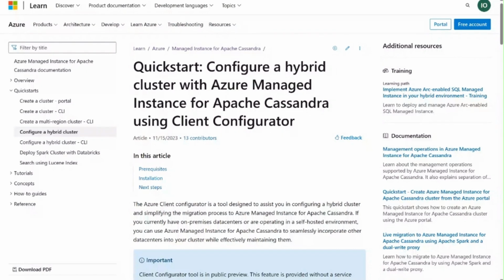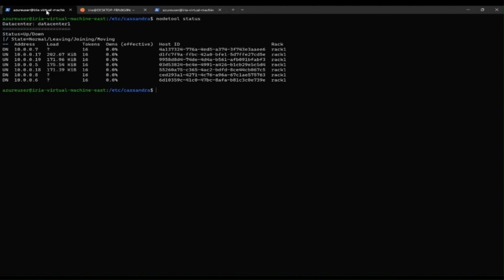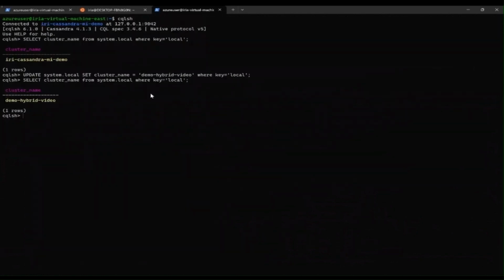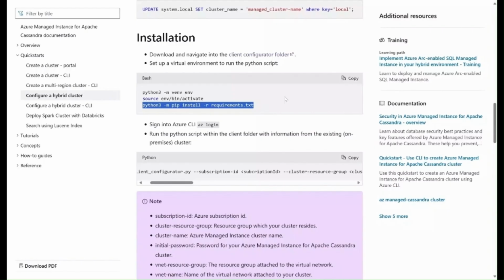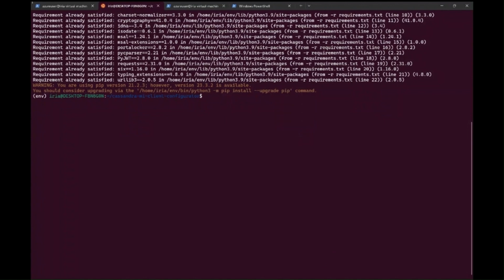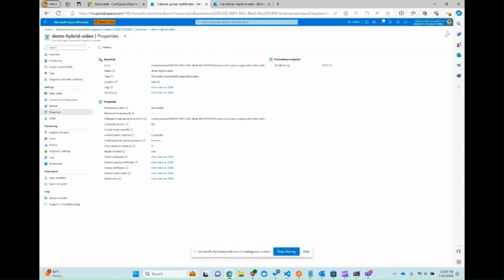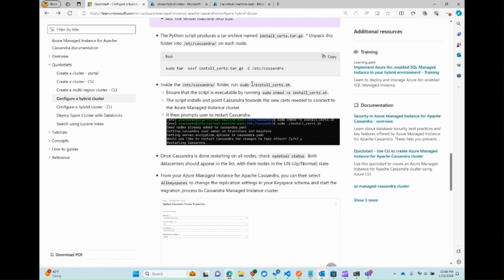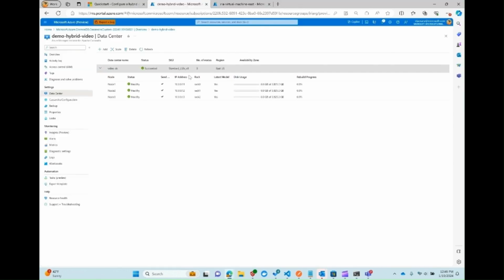Hybrid Cluster Configuration with Azure Managed Instance for Apache Cassandra Client Configurator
We are excited to announce our new tool, the Azure Managed Instance for Apache Cassandra Client Configurator!

This tool is specifically built to make the configuration process for hybrid clusters easier, making migration to Azure Managed Instance for Apache Cassandra effortless.

If you use a self-hosted environment or operate from on-premises data centers, our Client Configurator tool offers you a complete solution for easily adding more data centers to your cluster. This tool aims to make your Cassandra clusters simpler to manage by focusing on efficiency and a smooth migration.

Use Client Configurator to move to Azure Managed Instance for Apache Cassandra

About Azure Cosmos DB
Azure Cosmos DB is a fully managed and serverless distributed database for modern app development, with SLA-backed speed and availability, automatic and instant scalability, and support for open-source PostgreSQL, MongoDB, and Apache Cassandra.